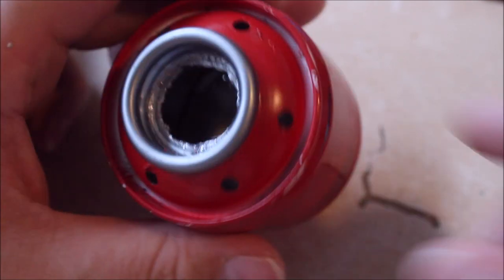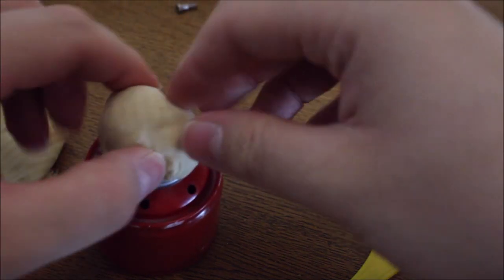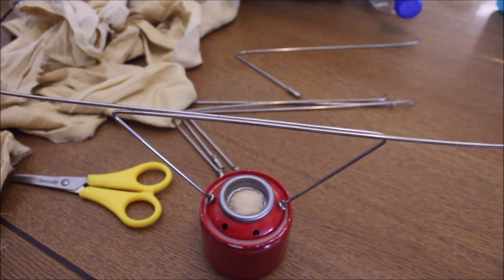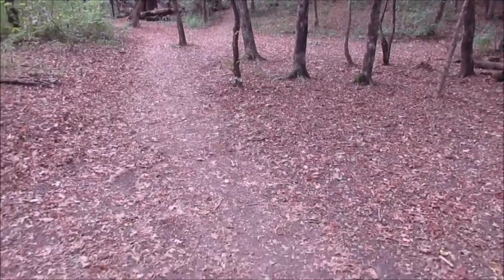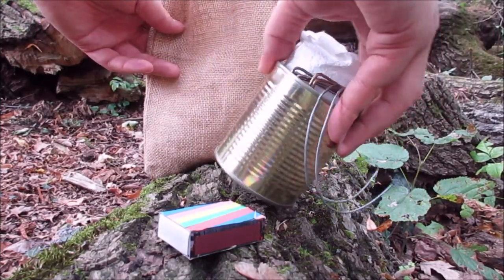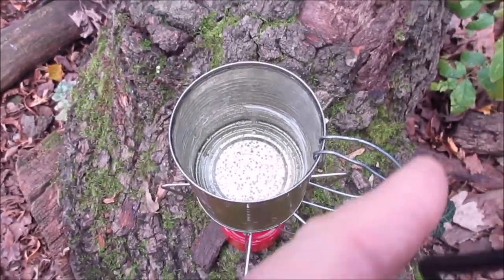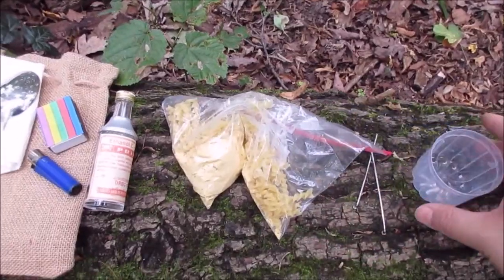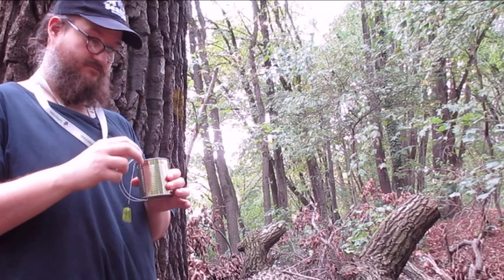Adventurers Club 🧭 DIY Alkohol Stove from an old Spray Cream Can V2.0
Hello adventurers, in this video I show you how to build the ultimate camping stove  v2.0 (
v1.0 Link: Demonstration of the Stove starts at 5:00

Remember not to use the stove indoors and only use it on a fireproof surface in a well-ventilated area 🚒

A standart gas stove is far to heavyand and requires cartridges which are not readily available, this one workes wit many types of fules.